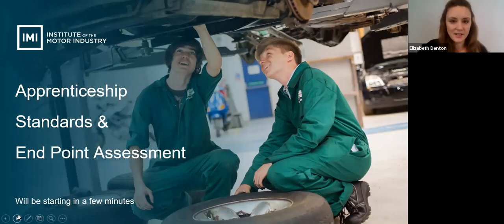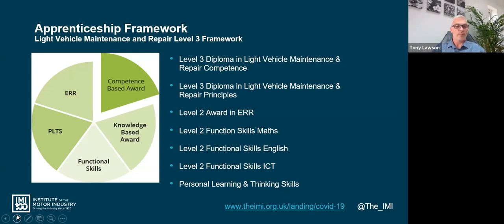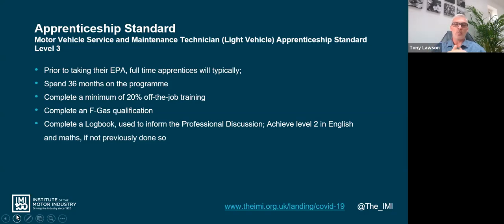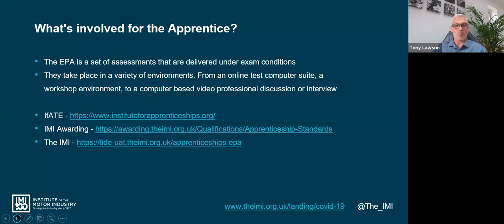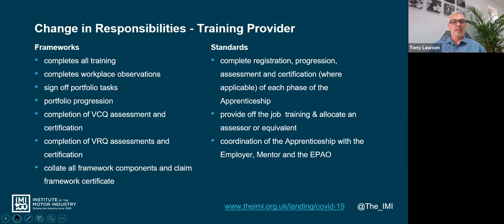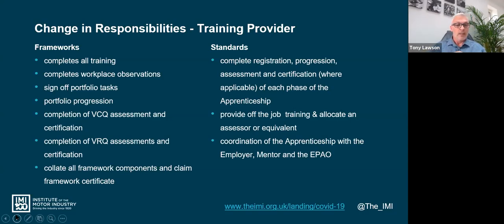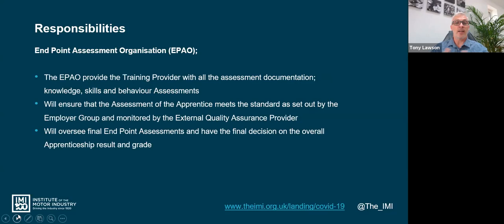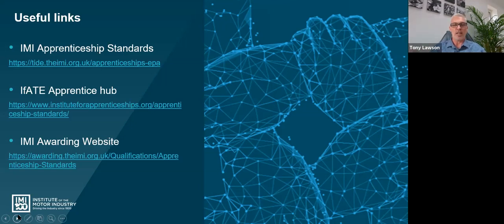Transitioning to Standards - 15th July 2020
The webinar is focused on apprenticeship standards and end point assessment and will be covering the differences between Frameworks and Standards. It is the foundation session for a series of future webinars which will be detailing eLogbook help.

Speakers: Tony Lawson - End Point Assessment Manager – North The IMI, Ian Holt, E-learning and VLE Coordinator, The IMI and Elizabeth Denton, E-learning and VLE Coordinator, The IMI.